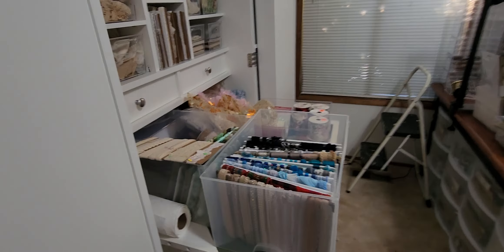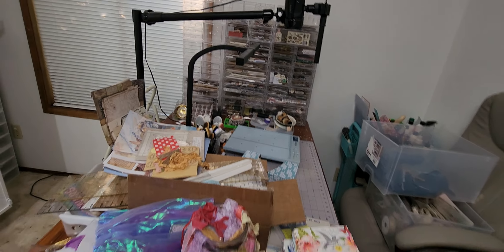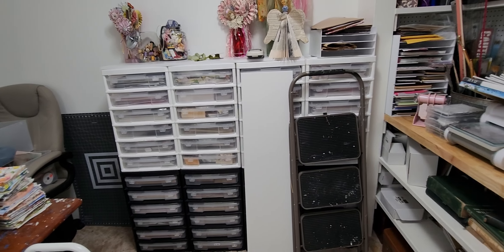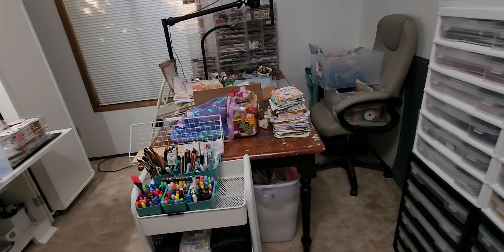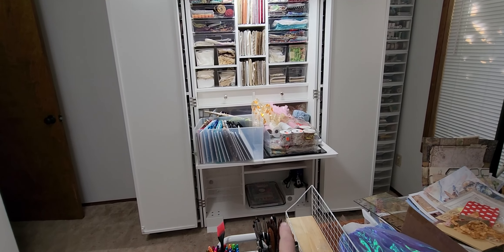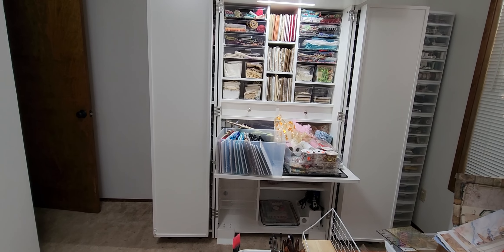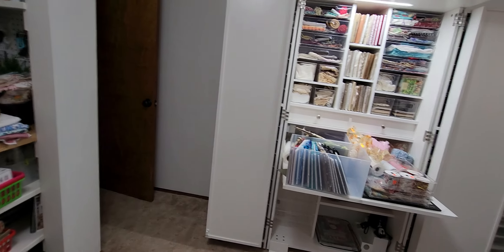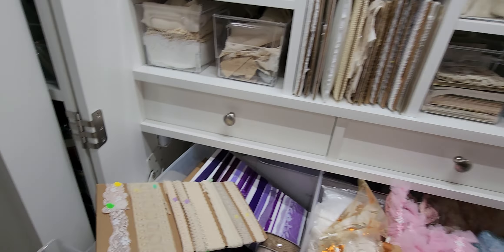Studio Makeover - Dreambox 2 Finished - Zipping Along with Organization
I have been busy since the Dreambox 2 was finished on Tuesday afternoon. I totally forgot to video as I have only wanted to get back in the room and get back to crafting and creating.

I hope you enjoy the update. Comments are always enjoyed 😉.

This video is not for kids 18 and under due to the tools and supplies that are used.